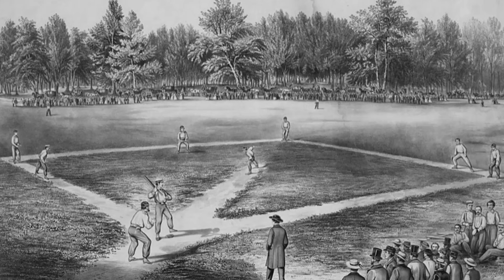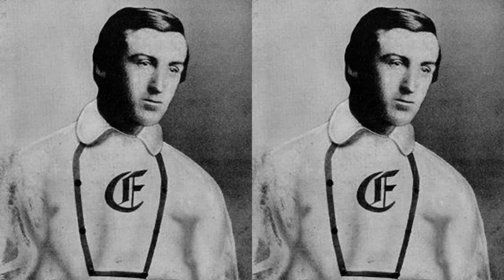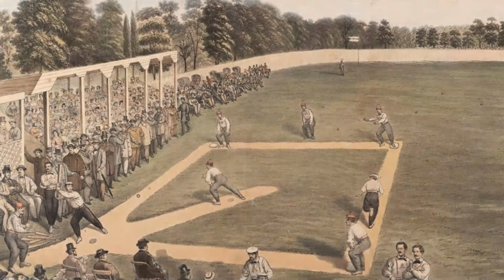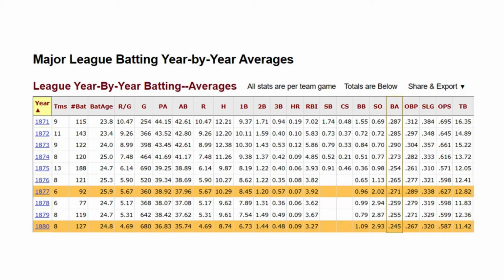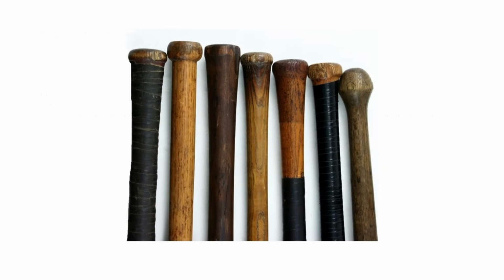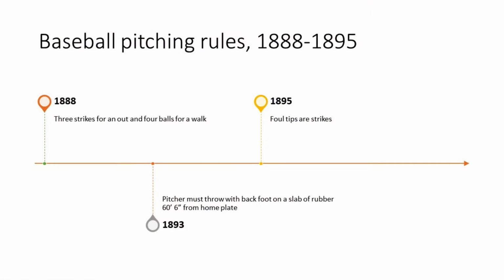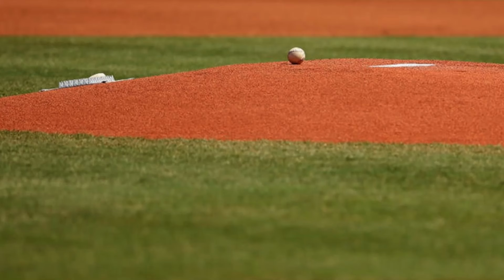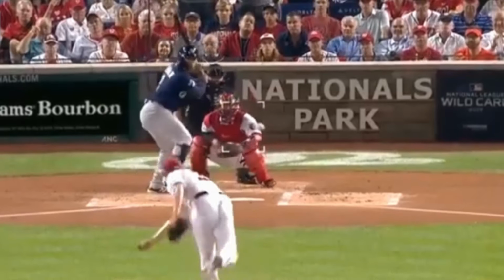Baseball's first unhittable pitcher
This video looks at the evolution of pitching in baseball during the nineteenth century beginning with the game's first star pitcher, Jim Creighton, who baffled hitters with his speed and deceptiveness.